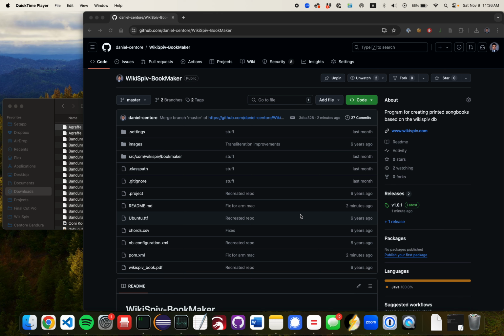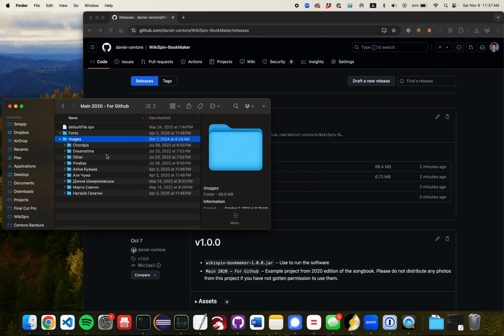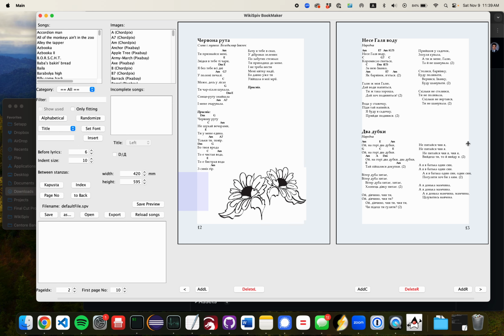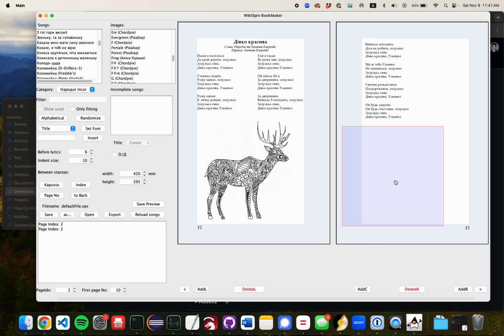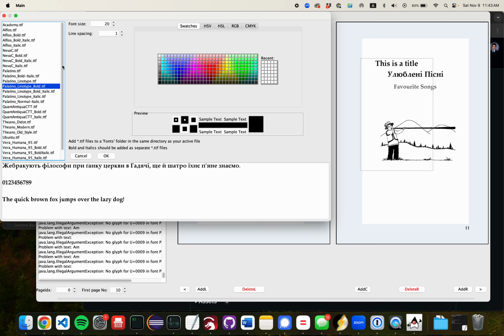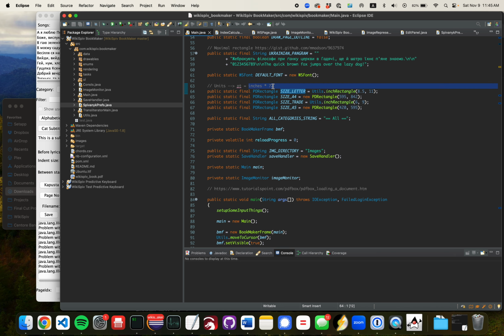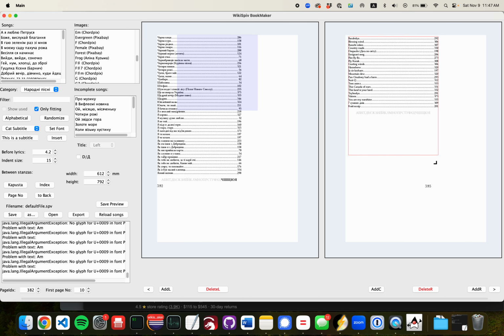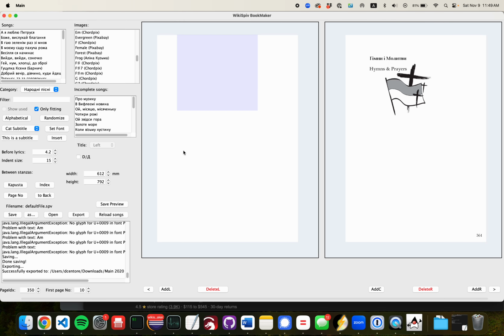WikiSpiv Bookmaker Tutorial